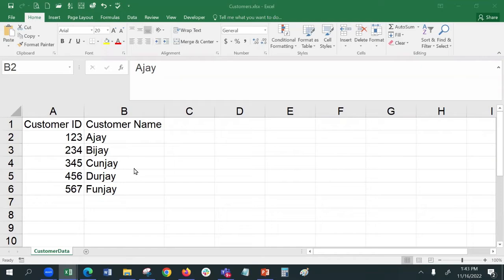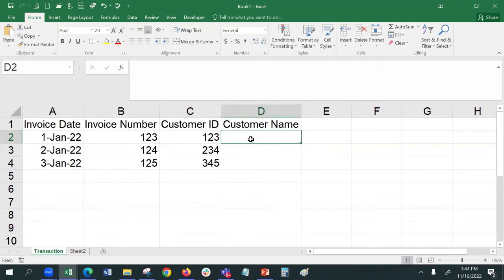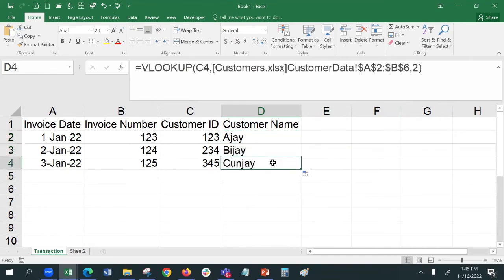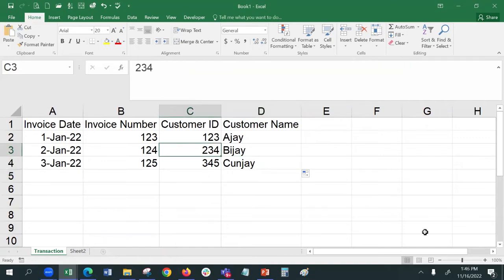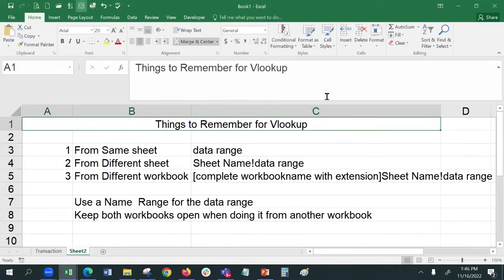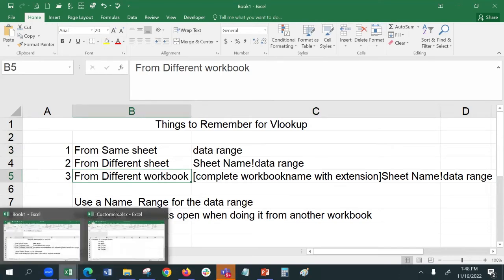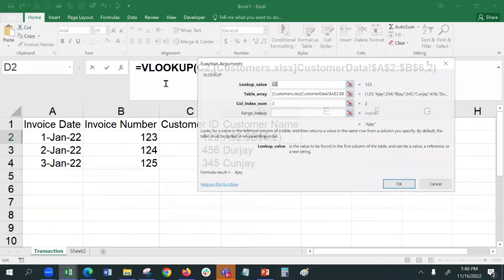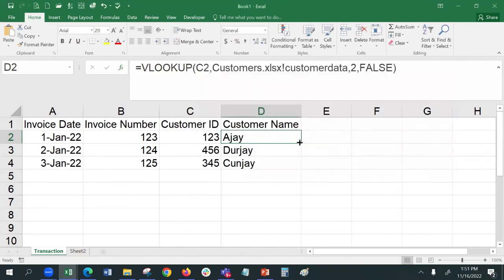How to do Vlookup from another File | Learn Excel with the Excel Experts